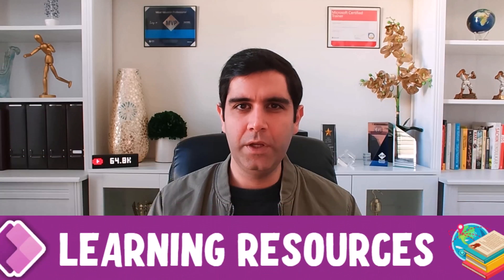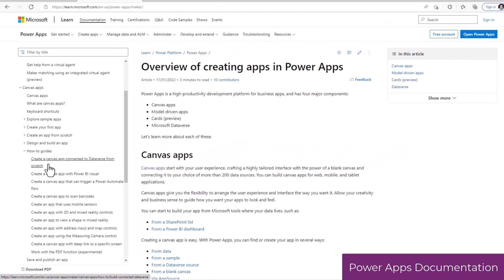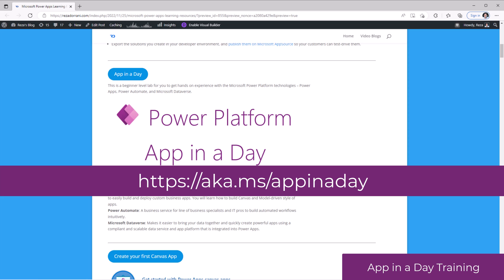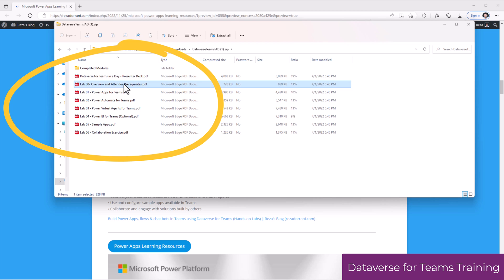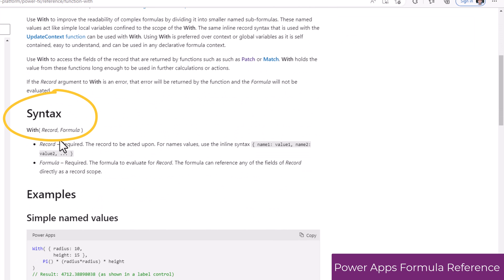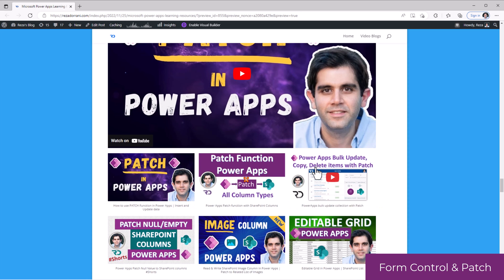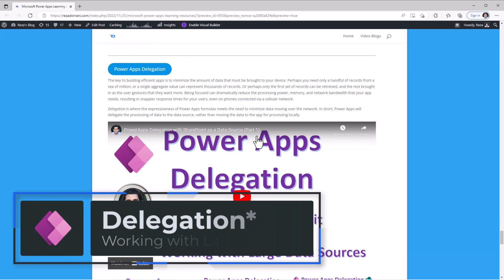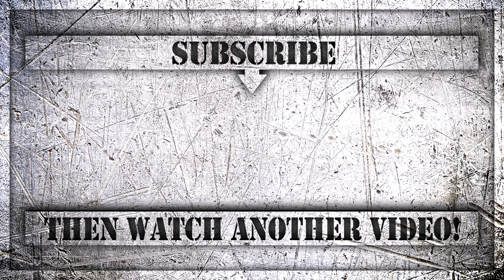Power Apps Learning Resources for Beginners | Getting started references & training content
Get started with learning about Power Apps with the help of the resources shared in this video.
This Power App video includes set of resources: Microsoft Documentation, App in a day training content for Canvas Apps, Model-driven Apps & Dataverse, Microsoft Learn content, Formula reference, links to playlists etc. to start learning Power Apps.

Power Apps Learning Resources for Beginners video includes references to:
🟣 Power Apps Documentation
🟣 Power Apps Developer Plan
🟣 App in a day and Dataverse for Teams in a day Training content (Hands-on Labs)
🟣 Power Apps Certifications
🟣 Microsoft Learn
🟣 Formula reference
🟣 Delegation
🟣 Gallery Control
🟣 Form Control and Patch function for CRUD Operations
🟣 Power Apps Components
🟣 Responsive Design

🔗 Power Apps Learning Resources Blog Post (includes links and references shared in Video)

Table of Contents:
00:00 - Introduction to Power Apps Learning Resources
01:04 - Power Apps Documentation - Learn how to quickly build low-code apps
02:41 - PowerApps Developer Plan (get your free dev environment)
03:12 - App in a day (Hands-on Lab Training content)
03:55 - Microsoft Learn (Get started with Canvas Apps)
04:12 - Microsoft Learn (Introduction to Model-driven Apps)
04:31 - Dataverse for Teams (Hands-on Lab Training content)
05:37 - Power Apps Learning Resources
06:15 - PowerApps Formula Reference
06:59 - Power Apps Gallery Control Reference
07:40 - PowerApps Form Control & Patch function reference
08:31 - Power Apps responsive design playlist
08:49 - Power Apps components links and references
10:01 - Power Apps delegation reference links and resources
11:00 - Power Apps Certifications
11:33 - Subscribe to Reza Dorrani channel